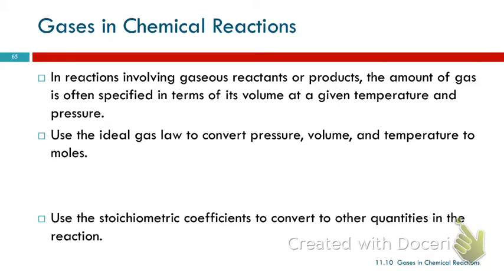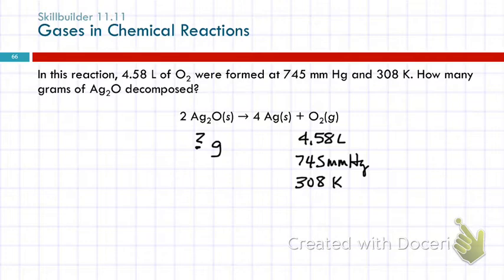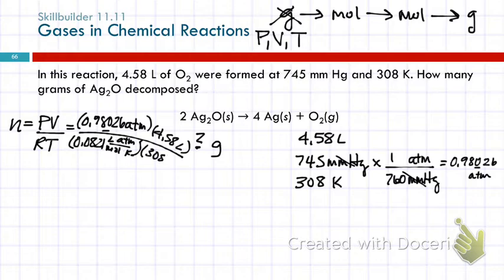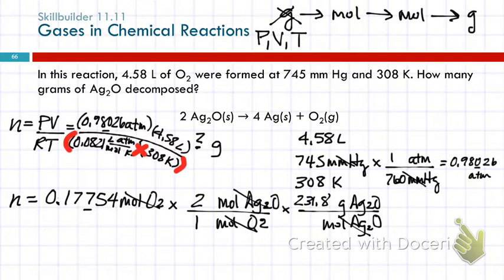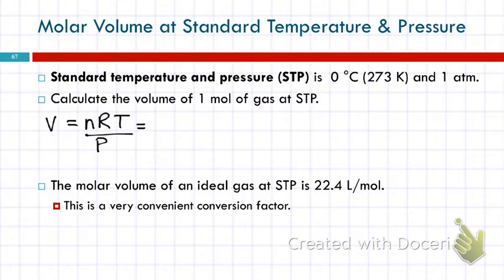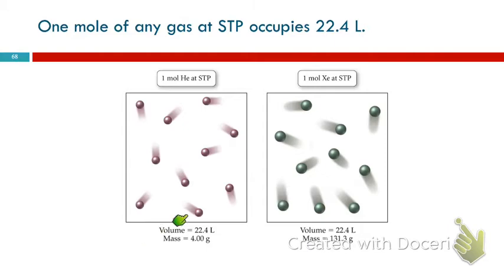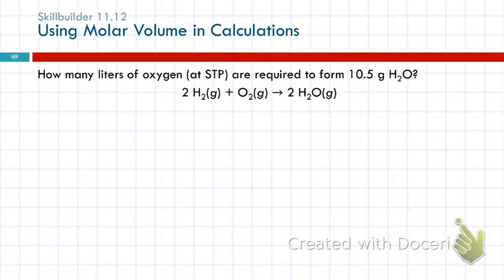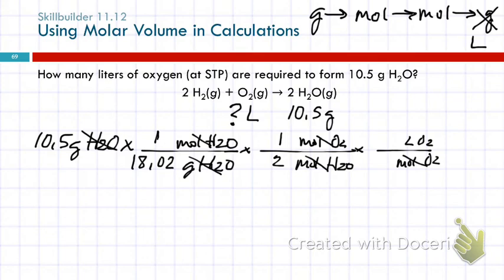11.10 Gases in Chemical Reactions